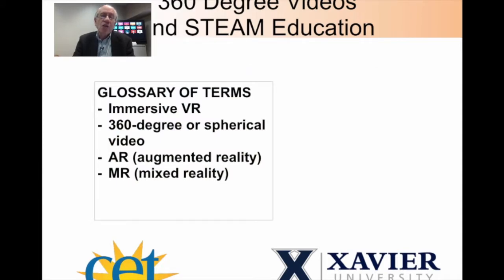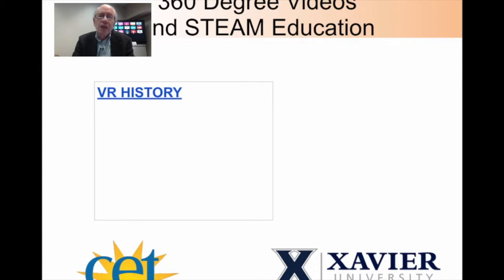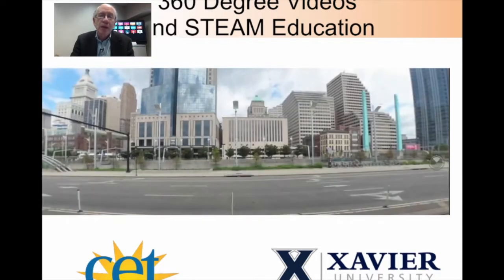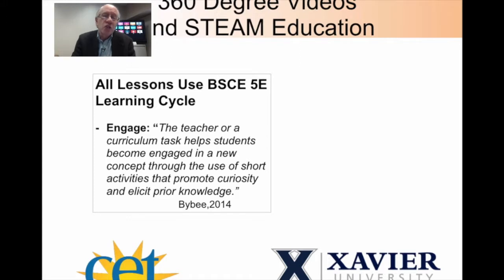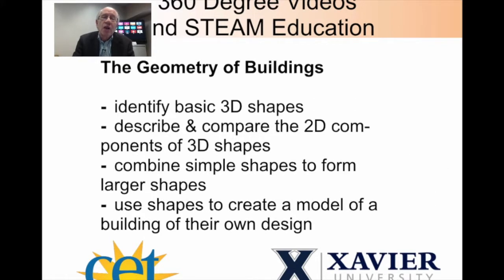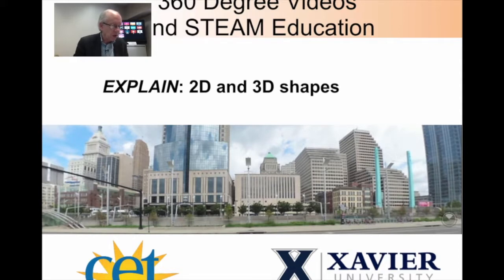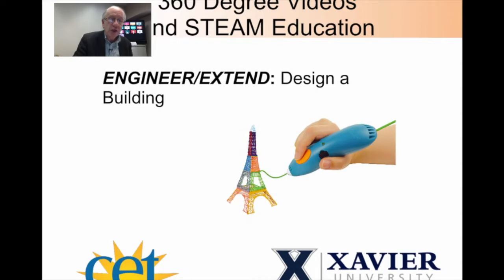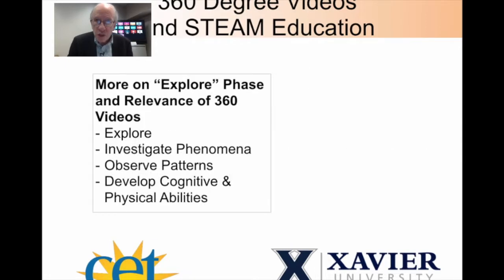The 3Ds of Learning: STEAM Lessons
360 degree panoramic video cameras are another way of creating 3D materials. It has potential for encouraging intense observation of many kinds of phenomena and physical environments. The ability to view it using immersive viewers, or on a flat screen, lends itself to flexible use in classrooms. This workshop describes 360 videos created for STEAM teaching and learning that challenge students to observe and analyze details in the video environments.